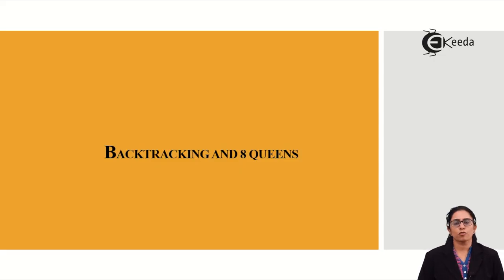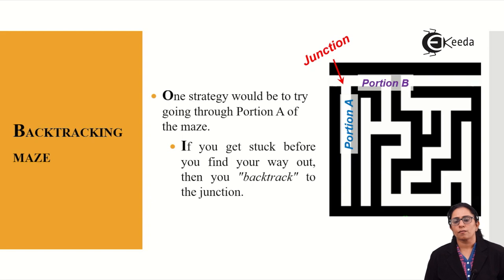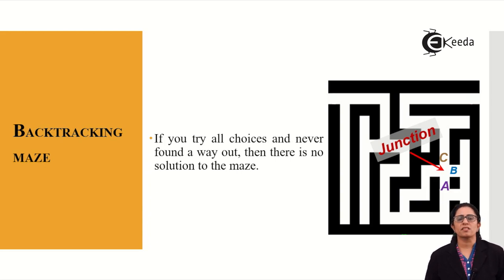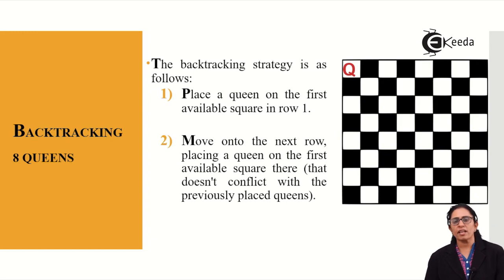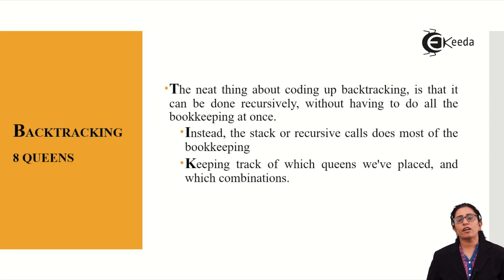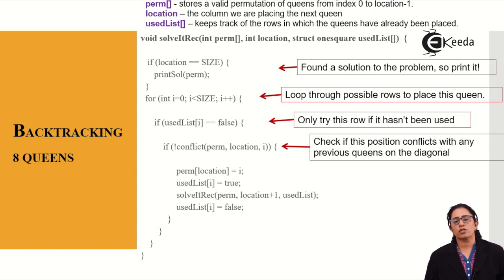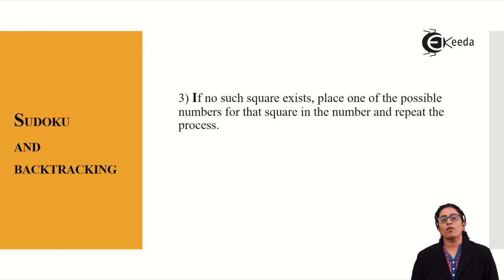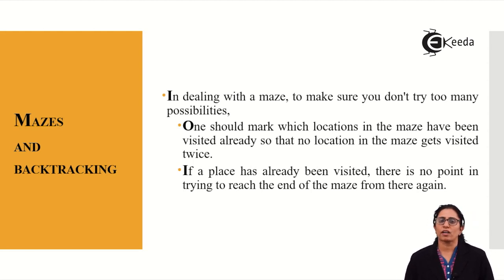Back Tracking Maze - Analysis of Algorithm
Video Name - Back Tracking Maze

Chapter - Greedy Method Approach

Happy Learning